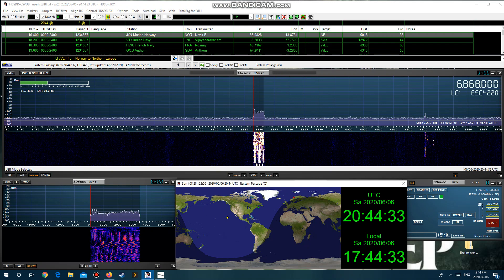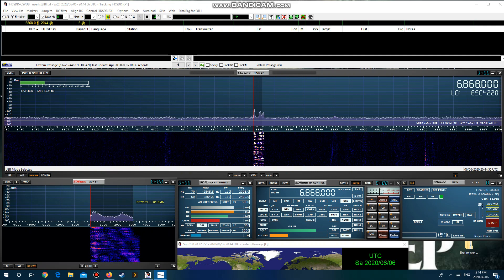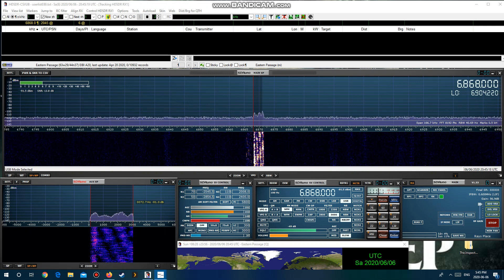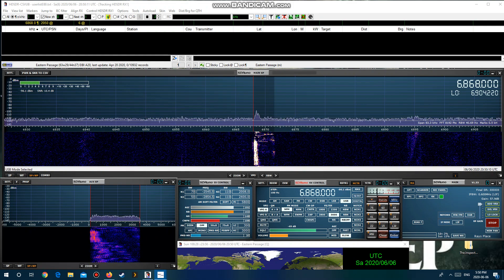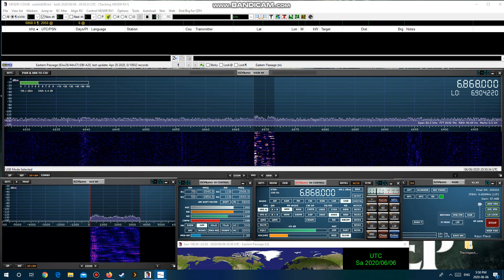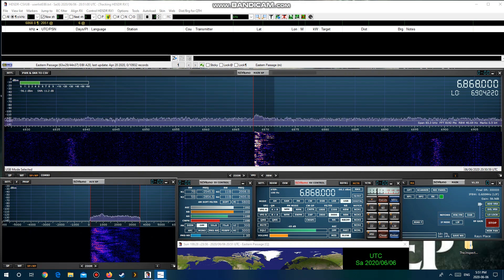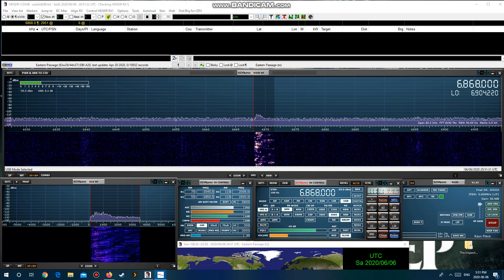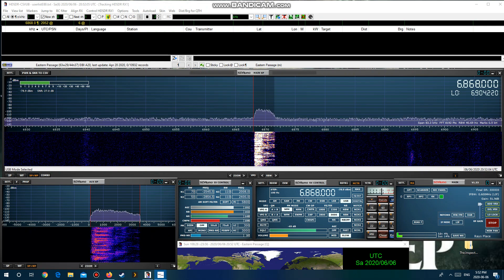Mix Radio Int/CoolAM Radio Operation Overlord - D-Day Special 6868khz USB 6/06/2020 20:44 UTC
A very special broadcast with MRI and CoolAM Radio Working together to produce a D-DAY 1944 Rememberance Special.

Heard in Eastern Passage Nova Scotia on the SDRPLAY RSP1A and Wellbrook Loop antenna.